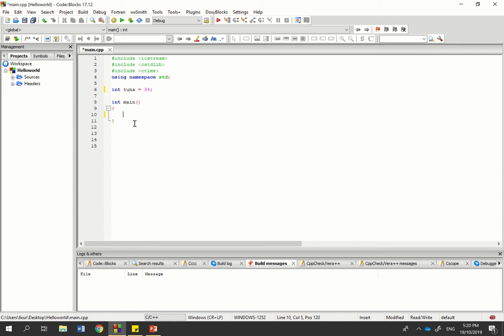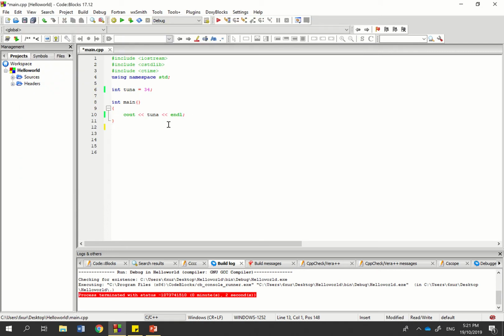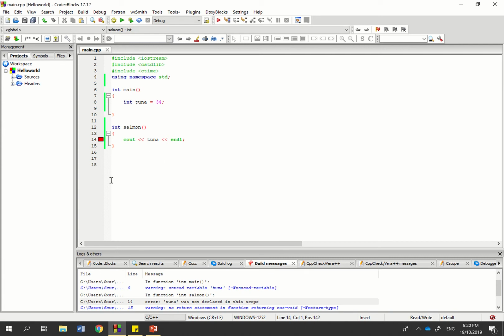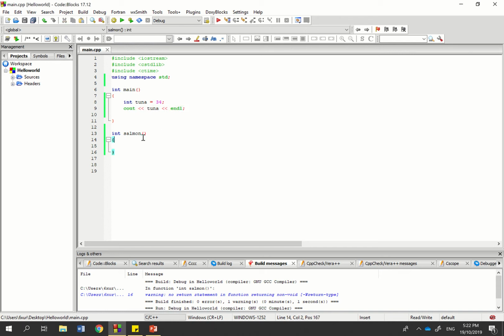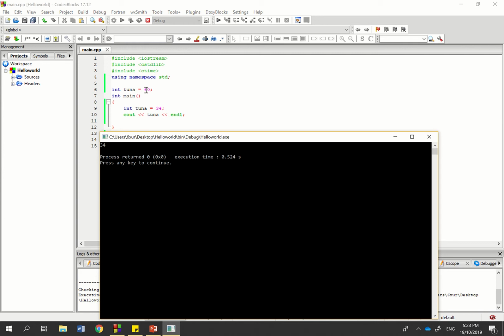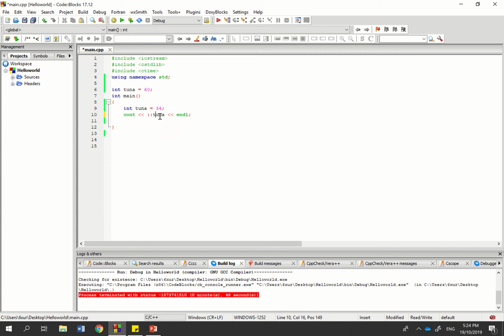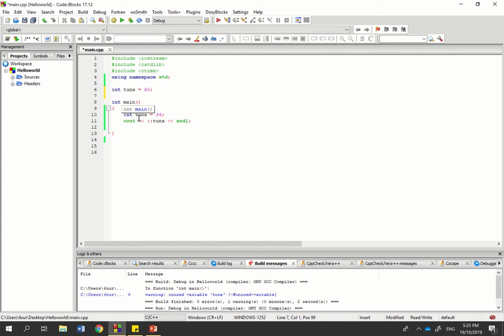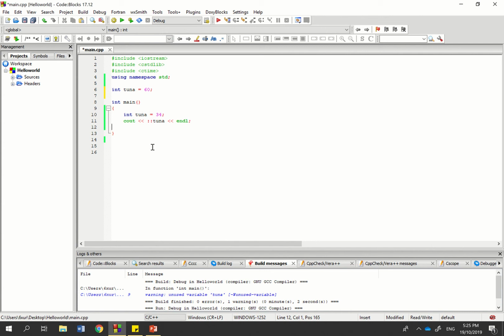C++ Log / Global Variable